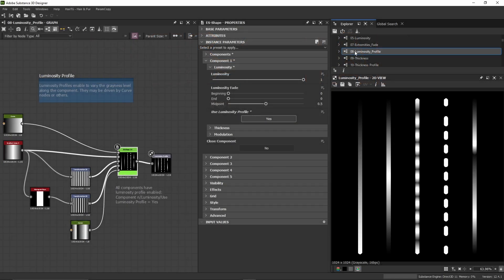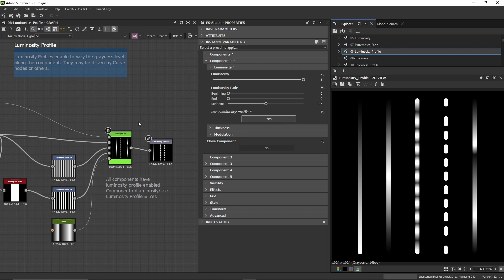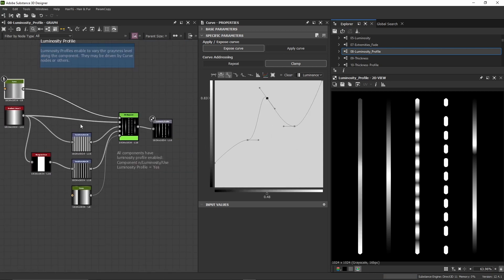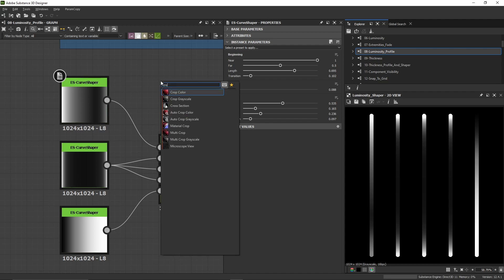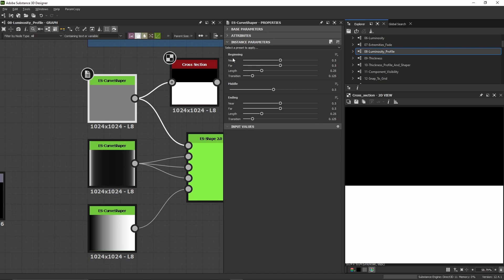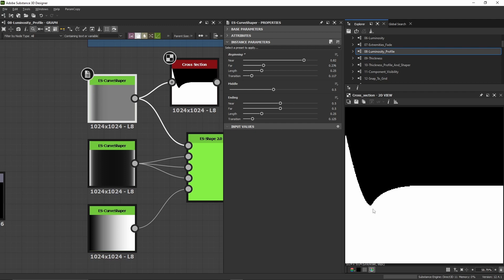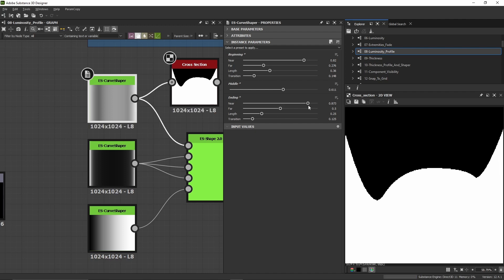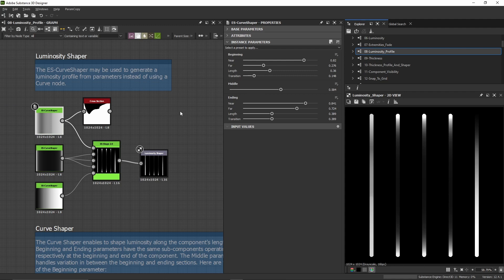ES-Shape Tutorial - 08 - Luminosity Profile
ES-Shape enables to create shapes into Substance 3D hosts such as Painter, Sampler, Designer and third part hosts supporting Substance 3D such as Blender.

ES-Shape is free for evaluation and personal use, find more